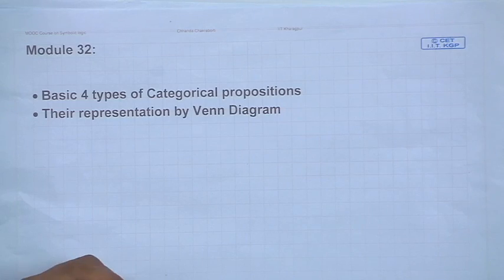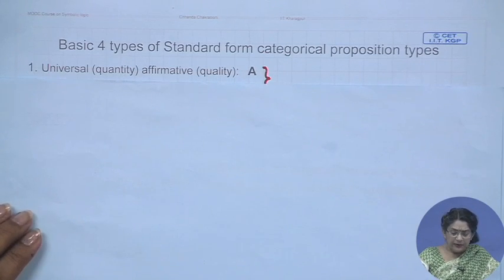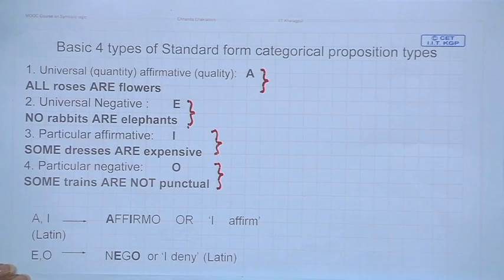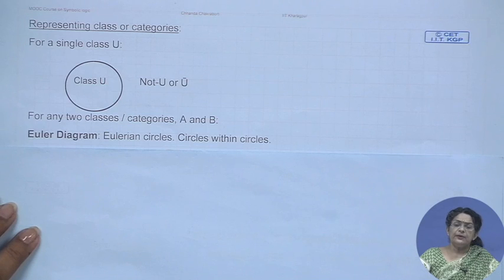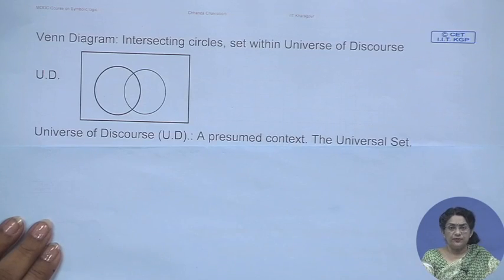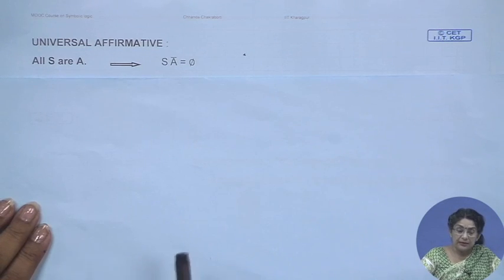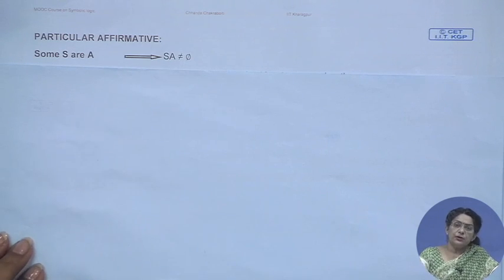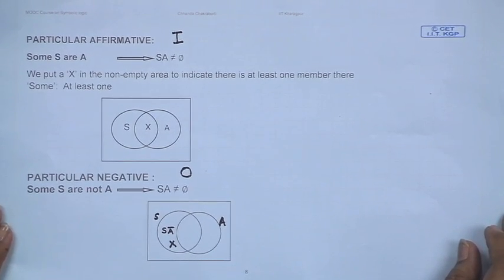Basic 4 Types of Categorical Propositions